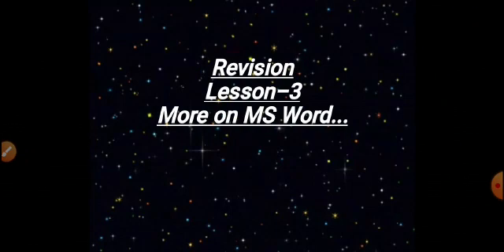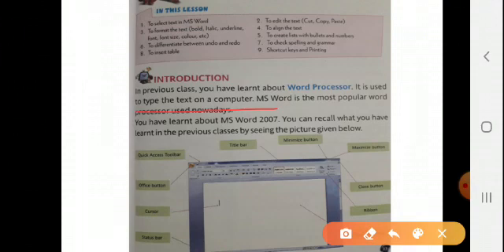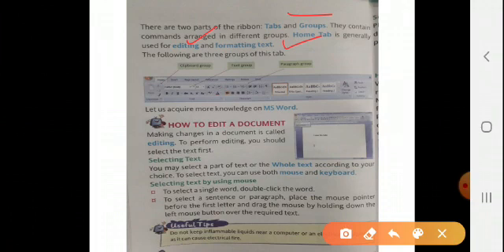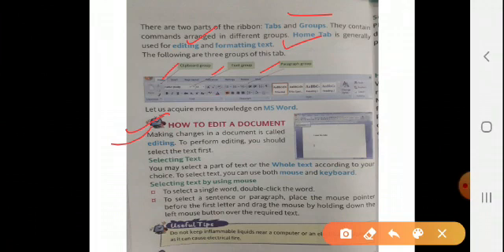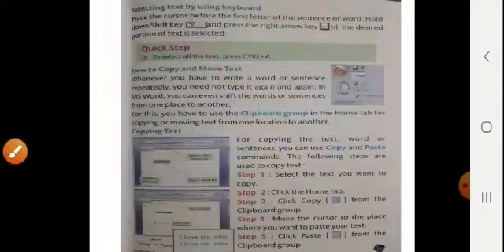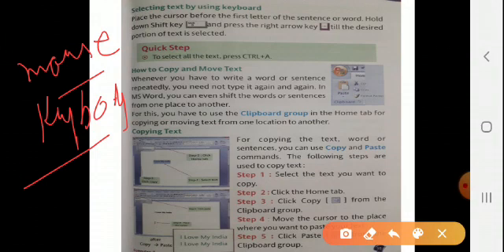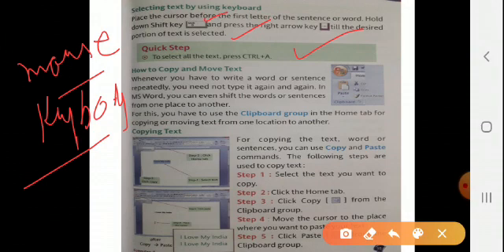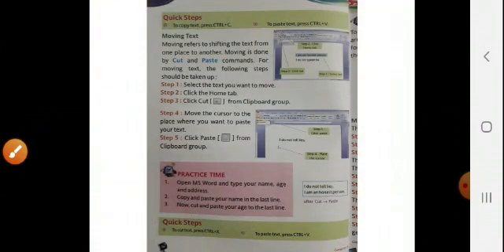Class-4, Computer, Revision (L-3)